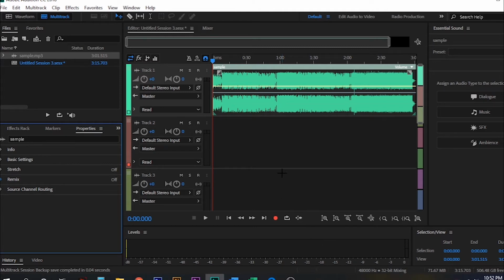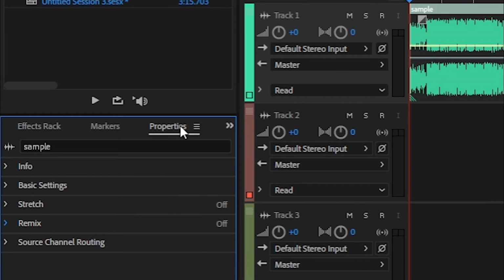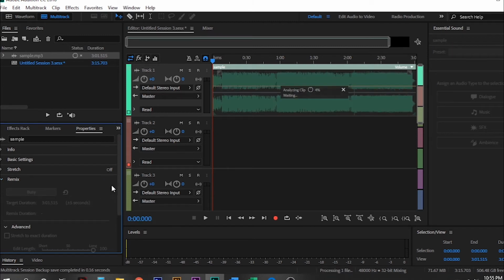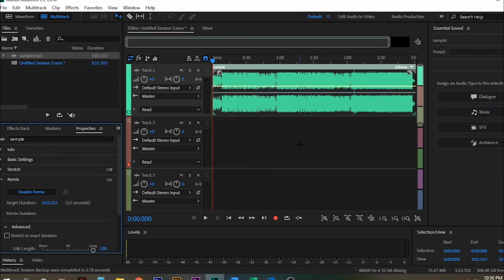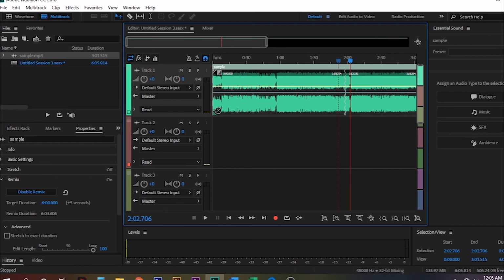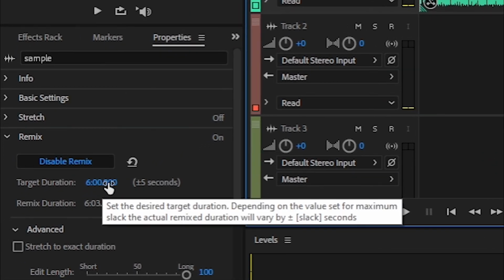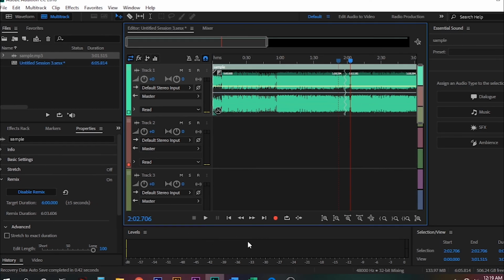How to Extend or Shorten Audio (The Best Way & Easy Steps) | Best Things In Life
In this video, you will learn the best way to extend or shorten your audio file to your desired duration.

If this helps you, please put a thumbs up 👍